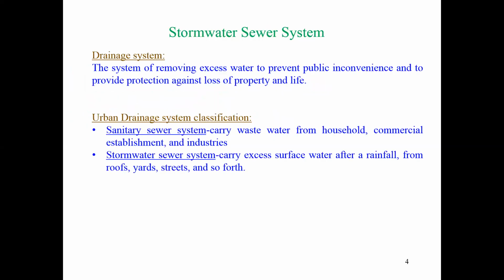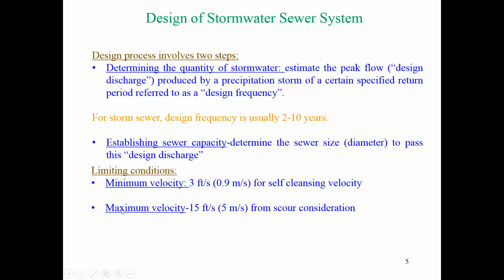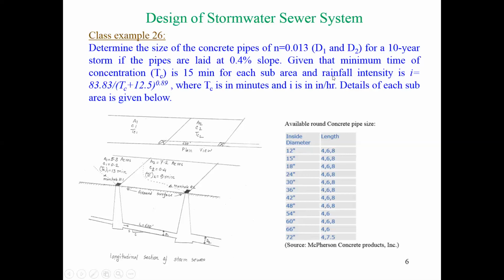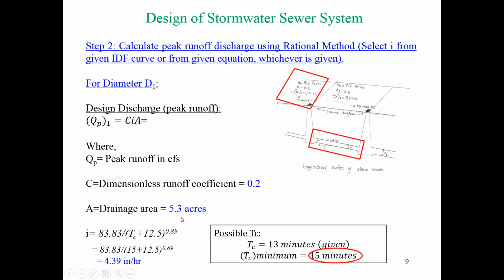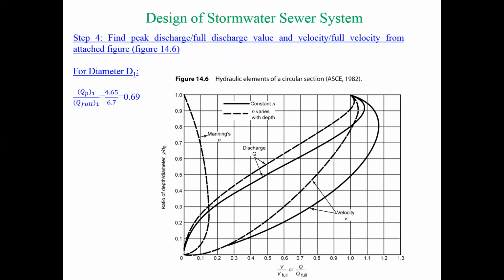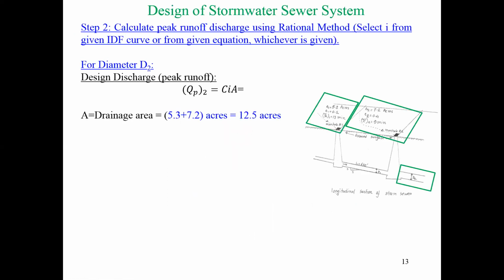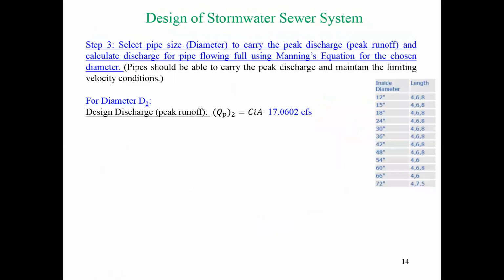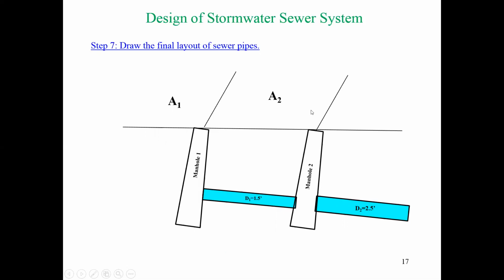CE 322_04/03/2020_Lecture 32 (Full)_Design of storm sewer (Example#26)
CE 322- Water Resources Engineering